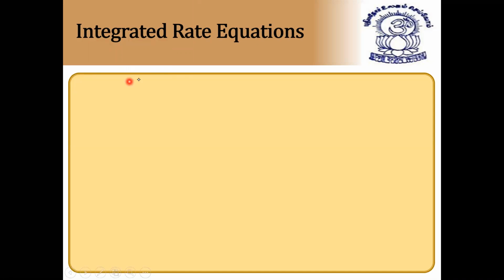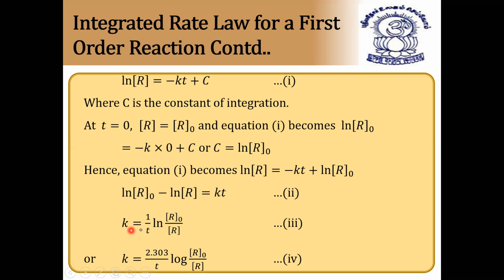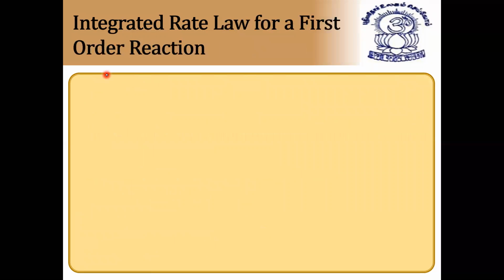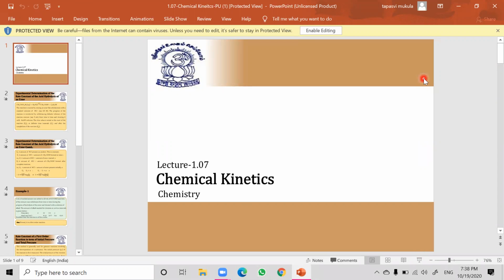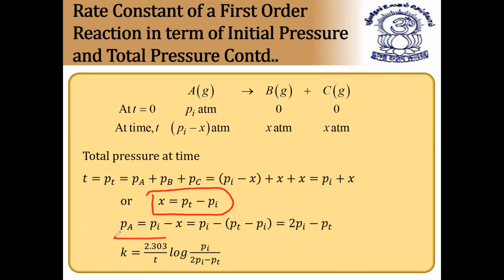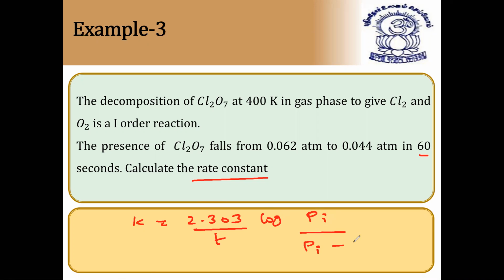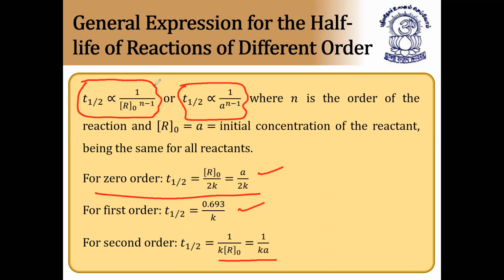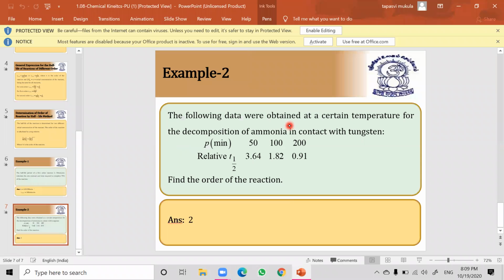NEET & IIT-JEE | CHEMISTRY | CHEMICAL KINETICS | LECTURE 3